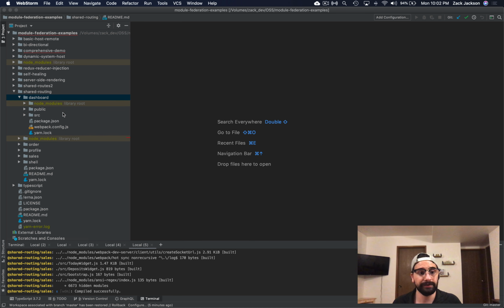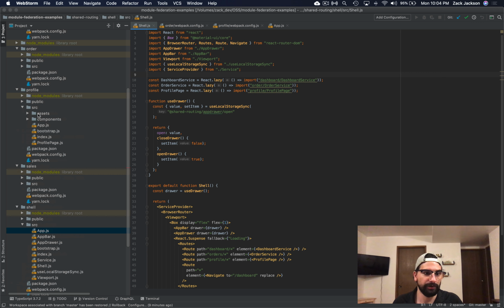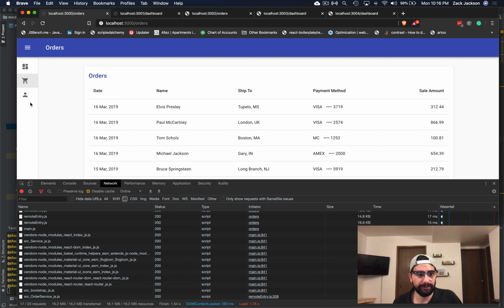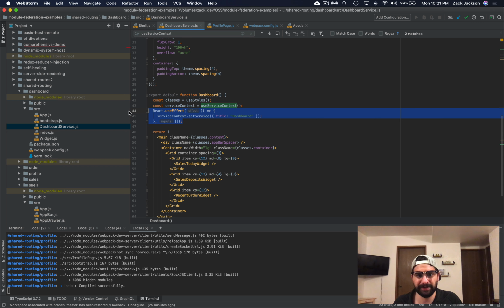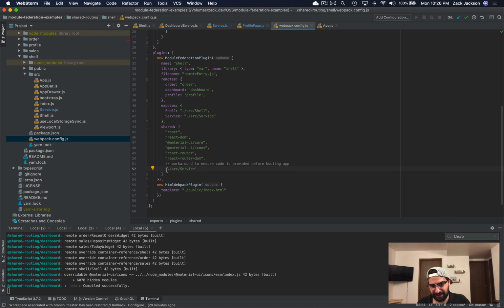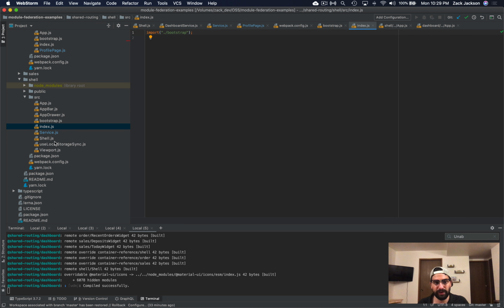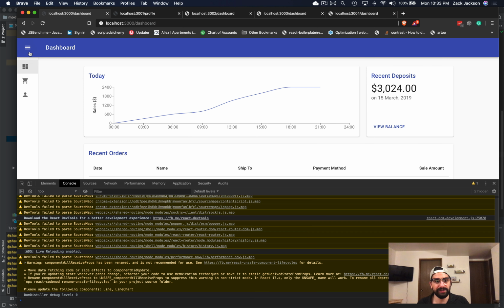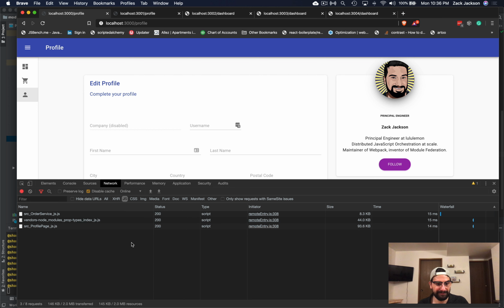Module Federation - Shared App Shell, State, Routing and Components.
A more complex example of Webpack 5 Module Federation. 5 separately deployed and hosted micro-frontends, no page reloads when navigating, and roughly 100kb of additional code is downloaded through the whole app.